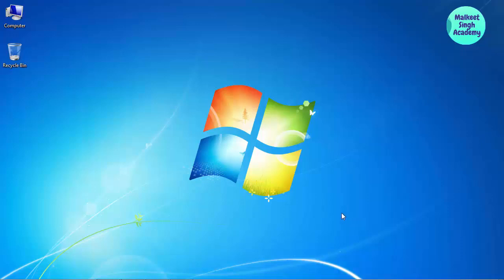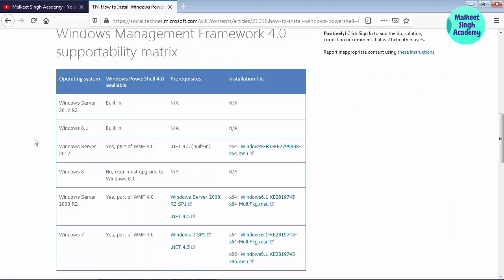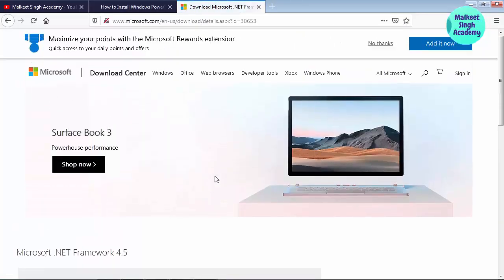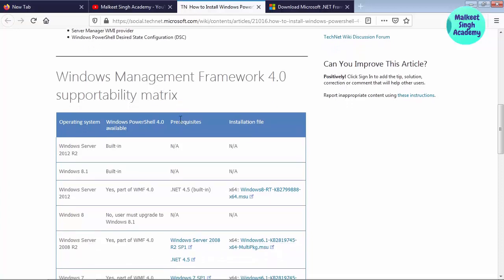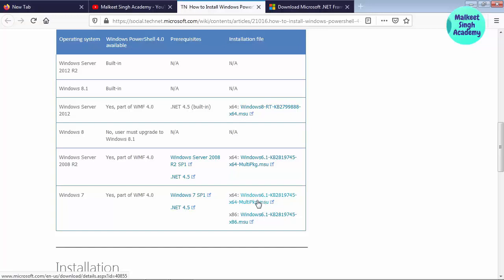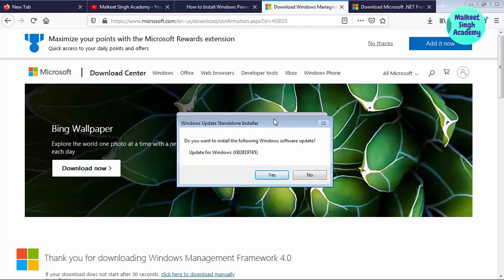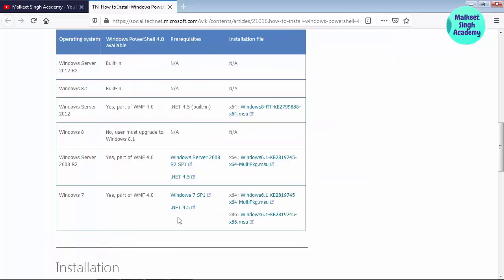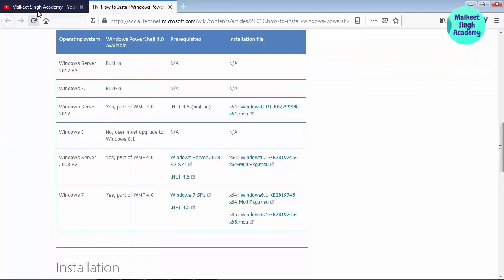How to update powershell in windows 7 || 2.0 to 4.0 version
This video is regarding how to upgrade your windows powershell version from 2.0 to 4.0

Download powershell update
32 bit